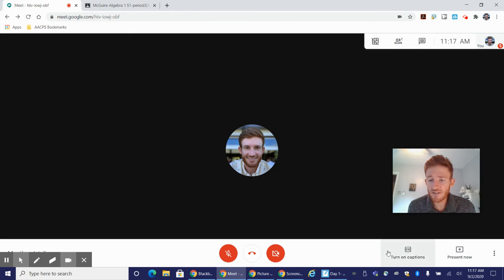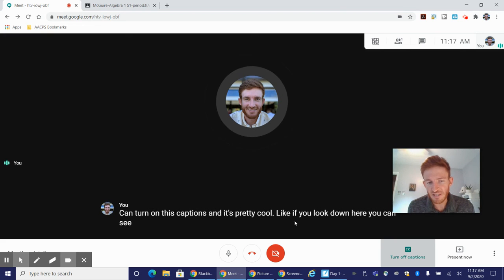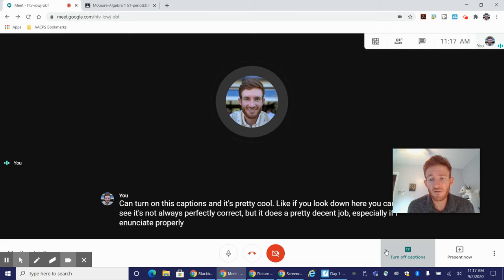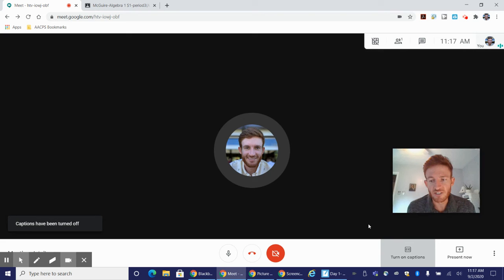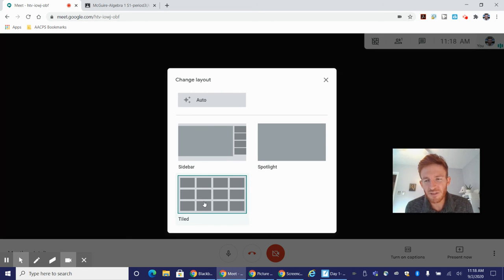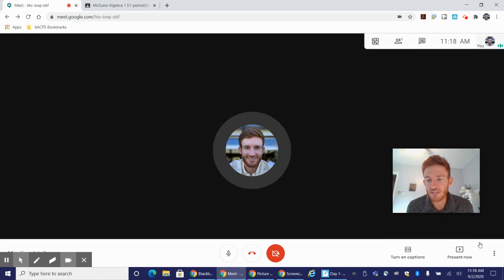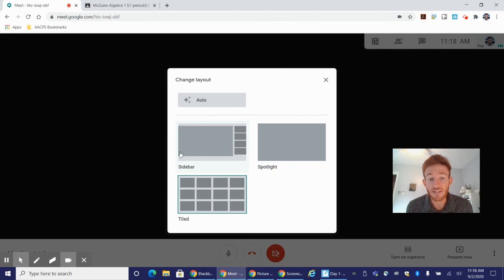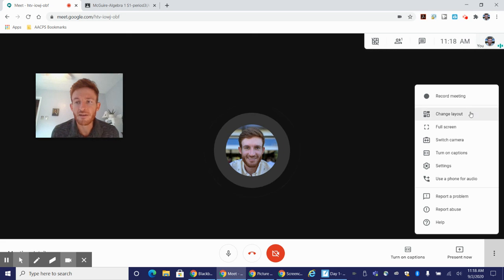Google Meet/Classroom Video